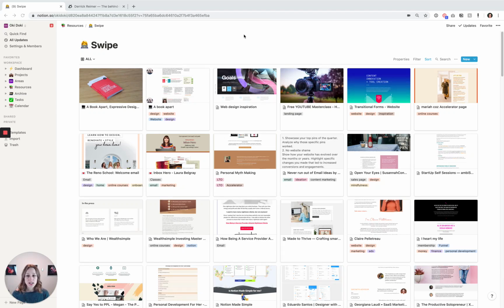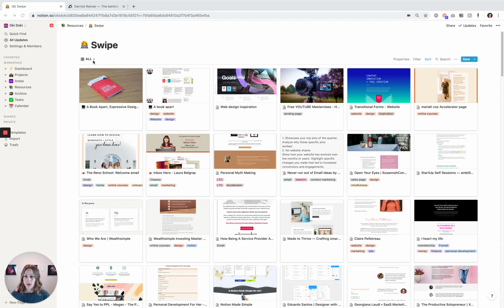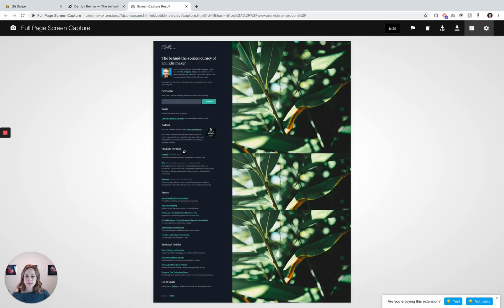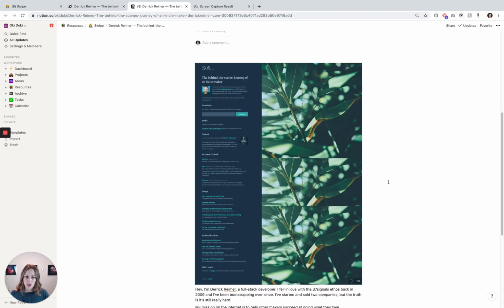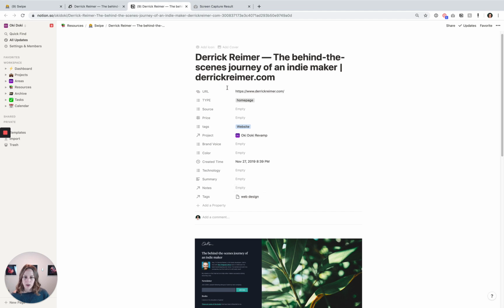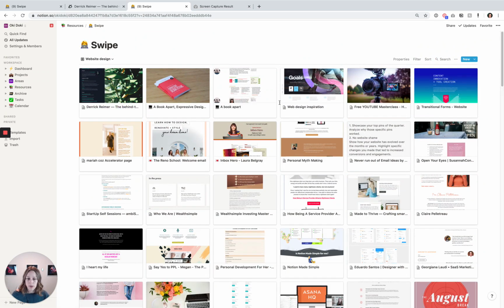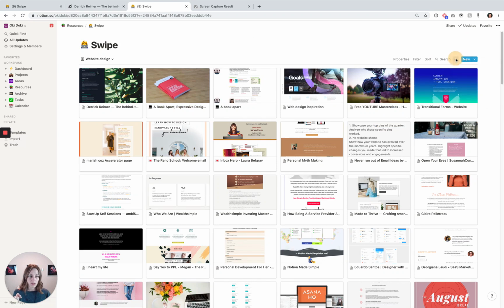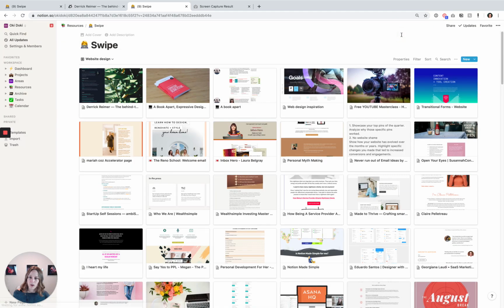Creating a Swipe Folder in Notion (for Inspiration)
Using a Swipe folder in Notion has helped me store ideas and inspiration for website design projects, email marketing campaigns, paying attention to ethical brands, getting sales page inspiration, etc.

It's great for doing brand research, inspiration (format, visual, copy), and for remembering interesting ideas. Mine tend to be more visual, but yours don't have to be.

Maybe you have a view for inspiring quotes... or something else entirely!

This swipe file has mostly replaced pinterest, as now I can go back and look at things I already filtered for importance.